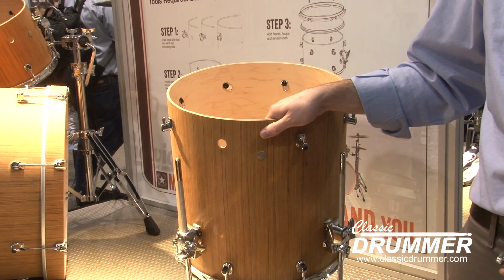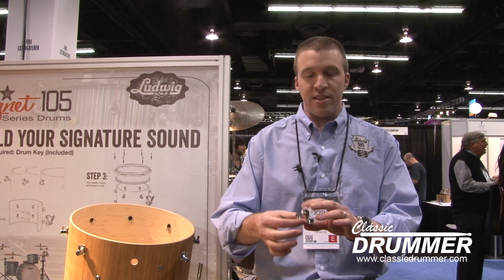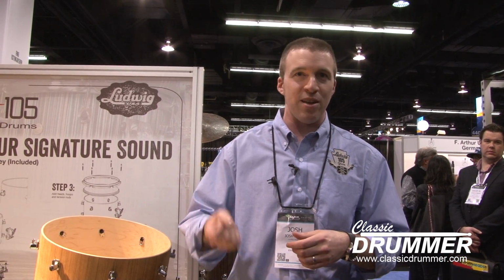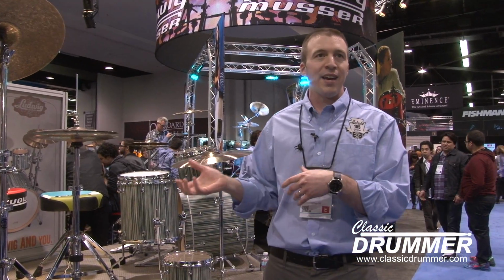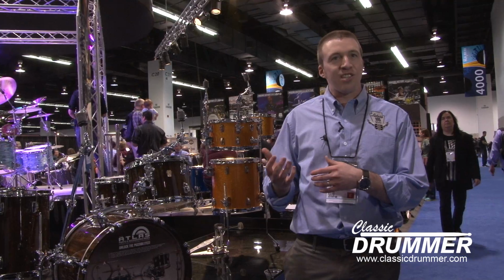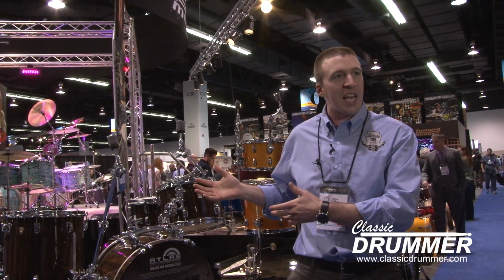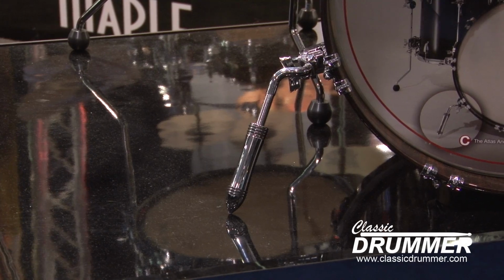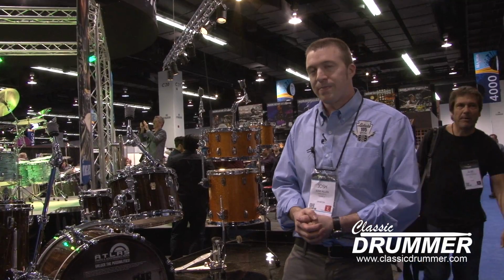Ludwig Drums Demo at the Winter 2014 NAMM Show by Classic Drummer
Classic Drummer Magazine shows you what's new with Ludwig Drums at the Winter 2014 NAMM Show. Classic Drummer Magazine now offers free digital subscriptions.